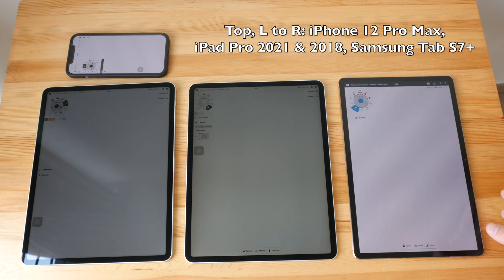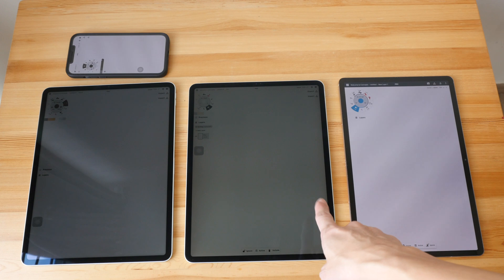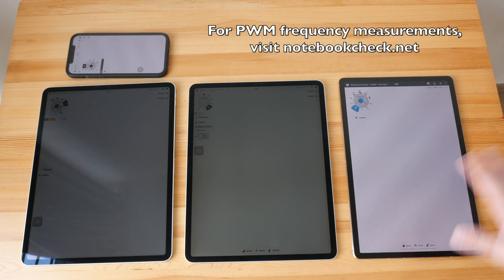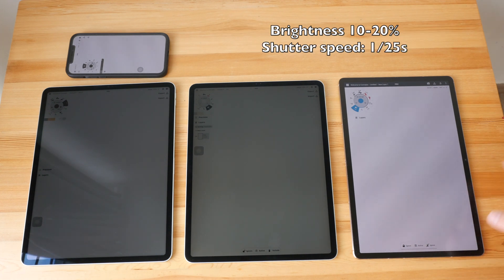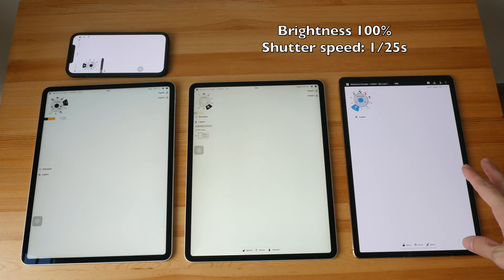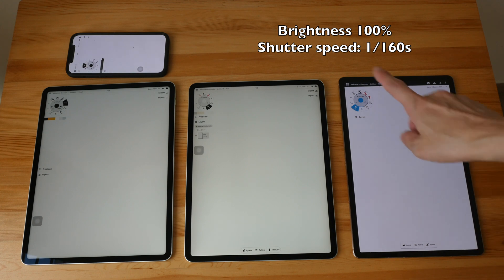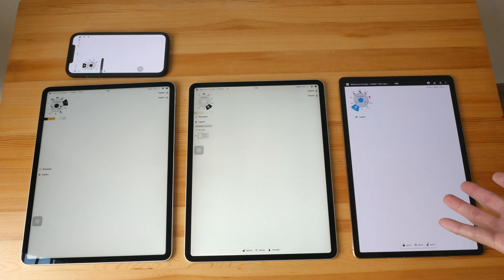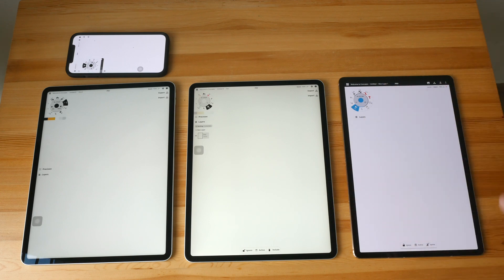PWM of iPad Pro 2021 vs 2018 and Tab S7+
iPad Pro 2021 Mini LED display has PWM